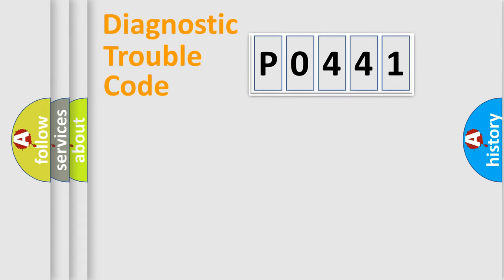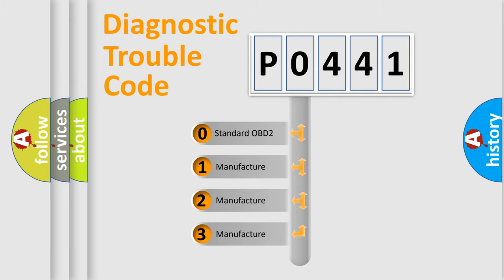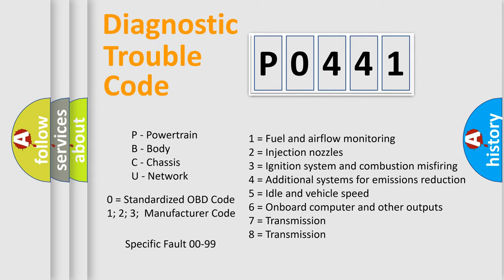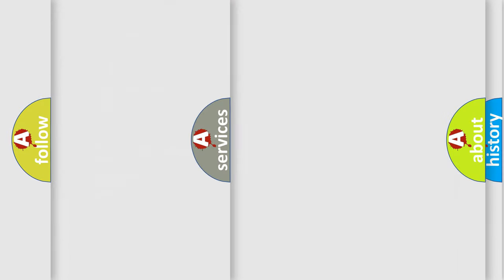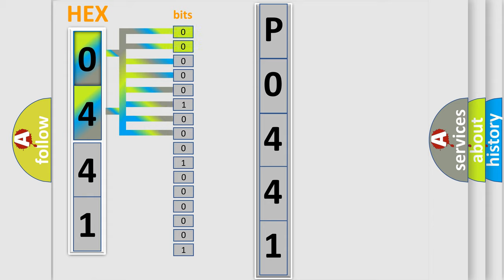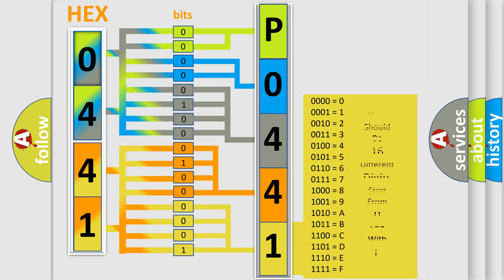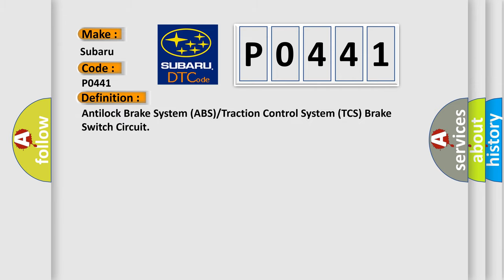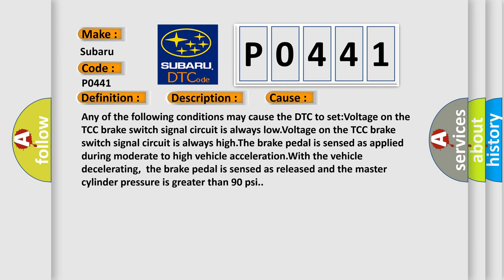DTC Subaru P0441 Short Explanation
Contents:
0:21 Basic DTC analysis according to OBD2 protocol standard.
1:48 Insight into programming
2:58 A diagnostically understandable description of the Diagnostic Trouble Code
3:05 Basic error definition

Make:
Subaru
Code:
P0441
Definition: